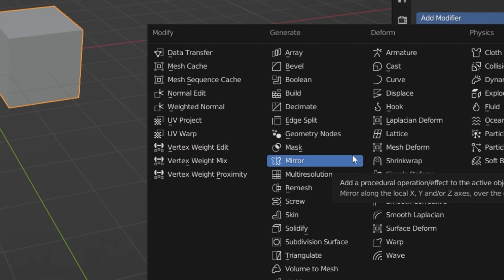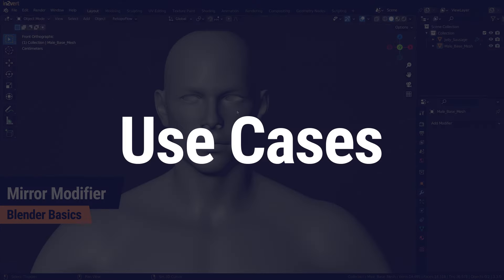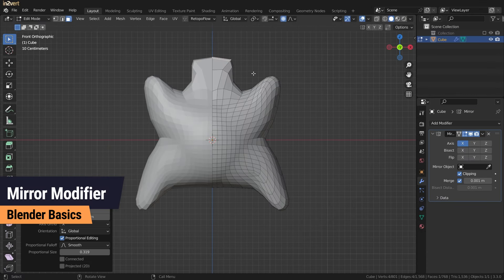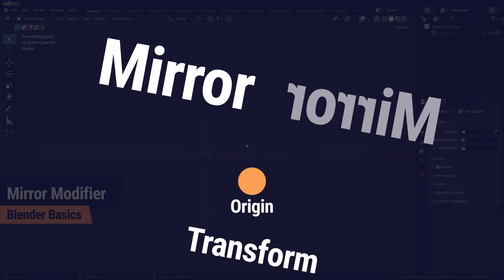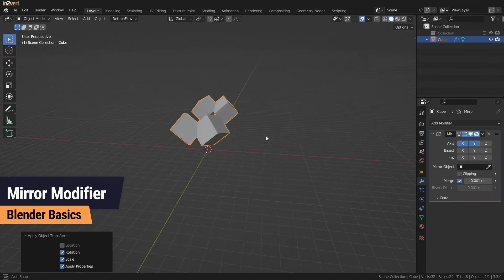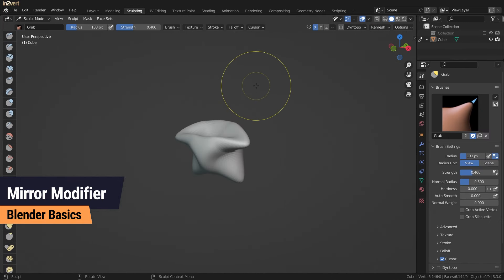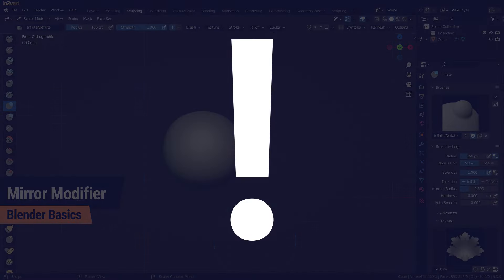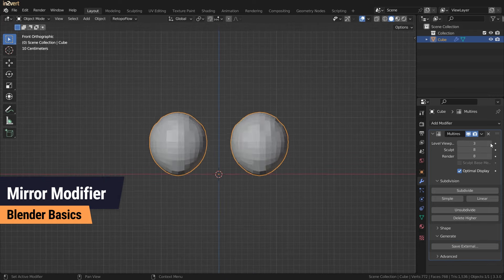Blender Basics - Mirroring & the Mirror Modifier Tutorial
The mirror modifier is the most essential modifier in Blender. It does not only save you a lot of time, but allows you to easily model symmetrical objects in blender. New to Blender?